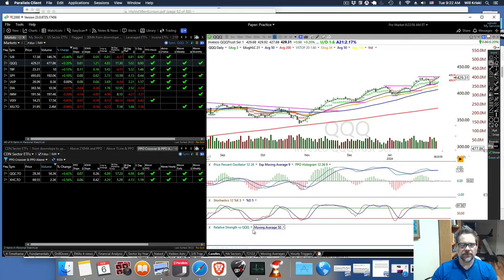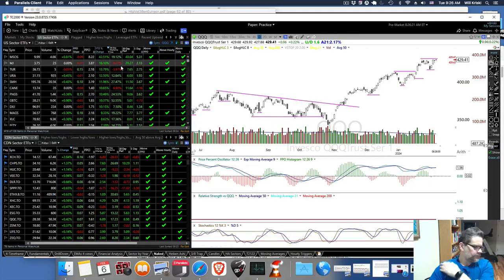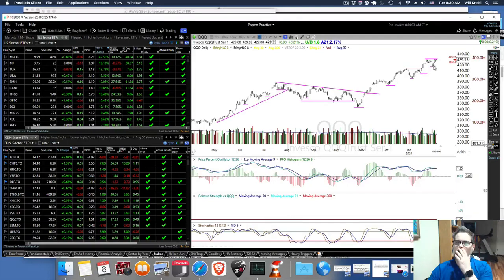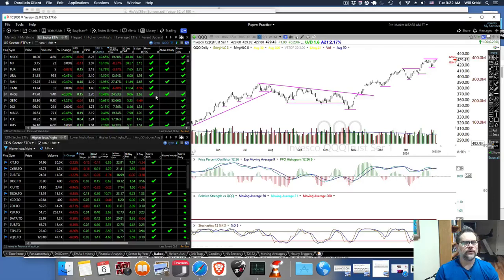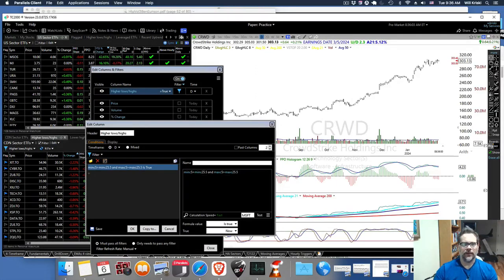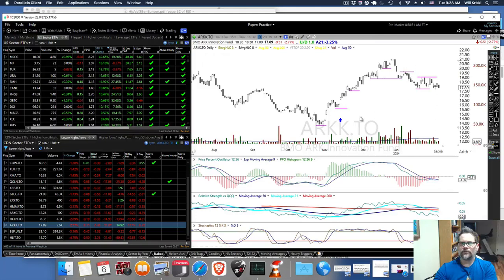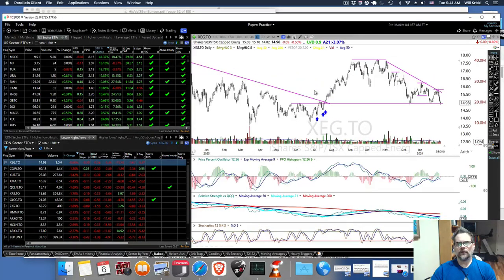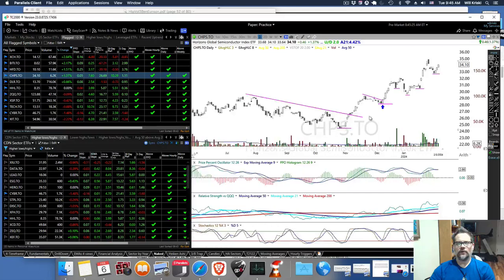Finding Uptrending Stocks/ETFs with new TC2000 v23